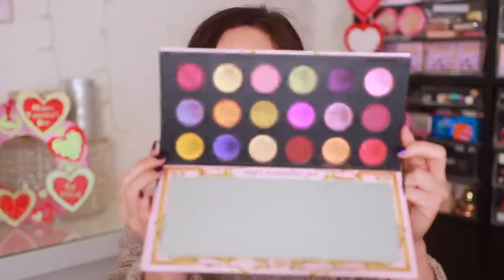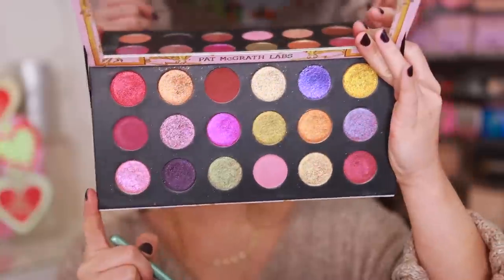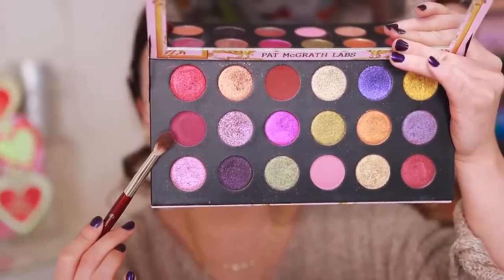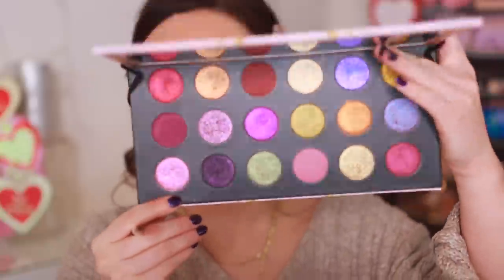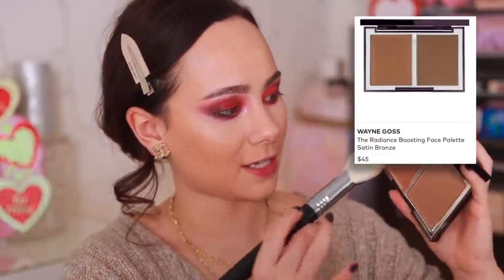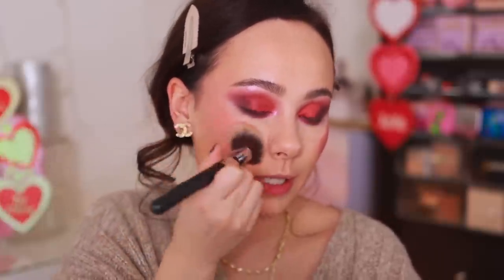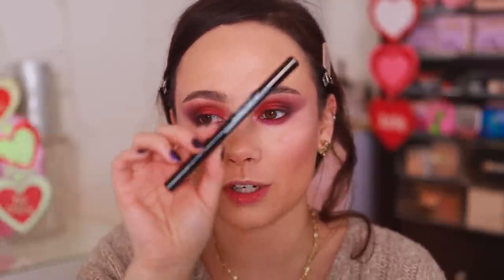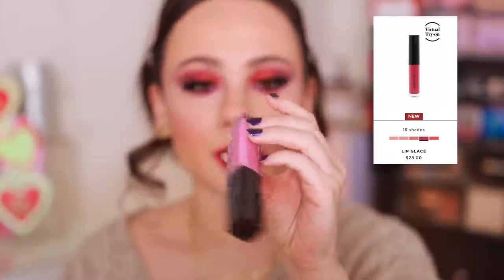PAT MCGRATH LABS CELESTIAL DIVINITY IS BACK!!!! SO LET'S PLAY!!!!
PML Celestial Divinity Palette
Fourth Ray Rose Face Milk
Colourpop Pretty Fresh Pressed Face Powder (Light 6)
ELF Stay All Day Blue Light Micro Setting Mist
Colourpop Brow Boss Gel (Light Brown)
Wayne Goss Radiance Boosting Face Palette (Satin Bronze)
Colourpop Creme Gel Liner (Cherry Pie)
Revlon Colorstay Sharp Line
Lilly Lashes in Trophy Wife (N/A)
Colourpop Lippie Pencil (Overboard)
ELF Glossy Lip Stain (Pinkies Up)
Laura Mercier Lip Glace (tulip)

// TIMESTAMPS
0:00 Intro
1:45 Base Tutorial
3:03 Celestial Divinity Tutorial
8:49 Rest of Makeup
14:06 Final Thoughts